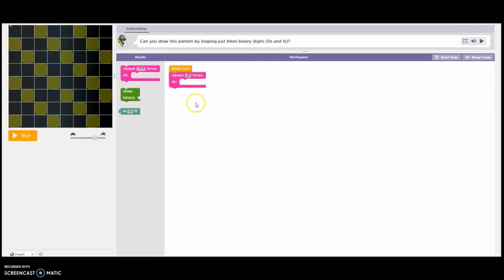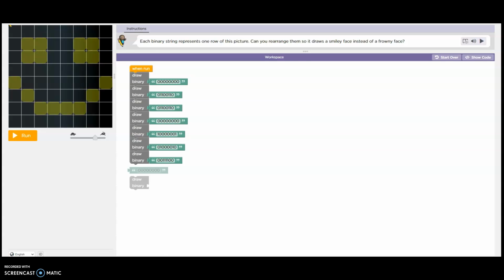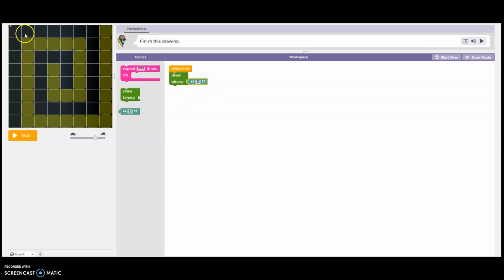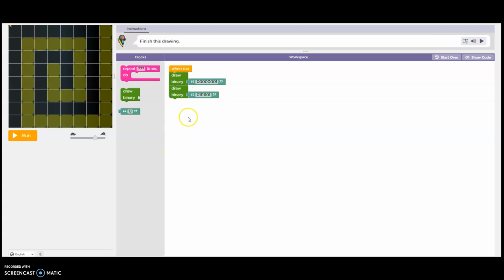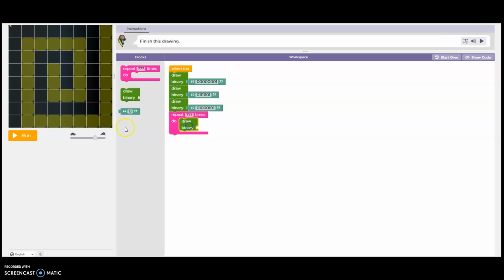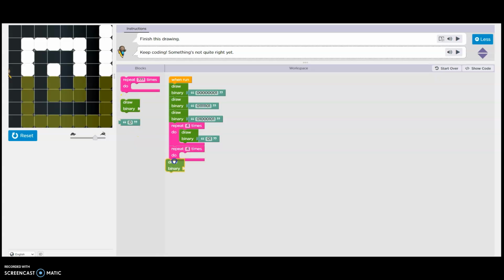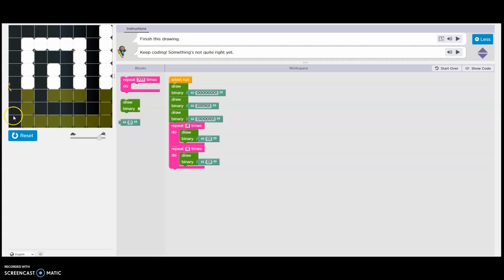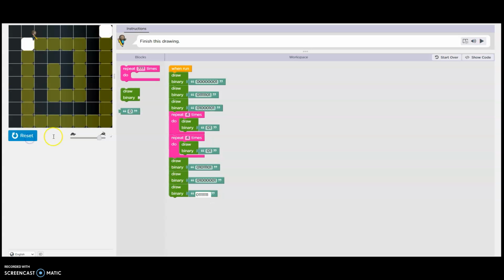Binary Digits Looping- Coding for kids